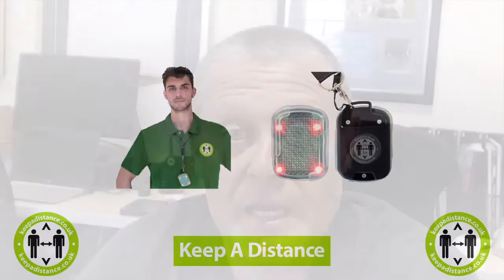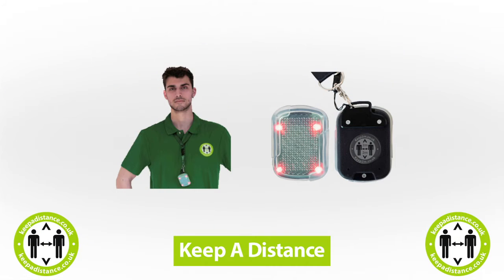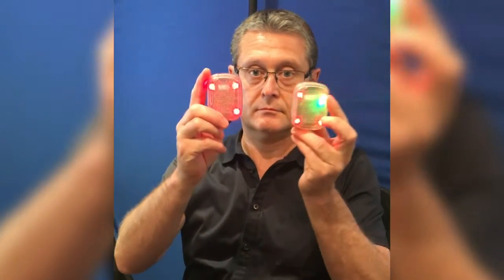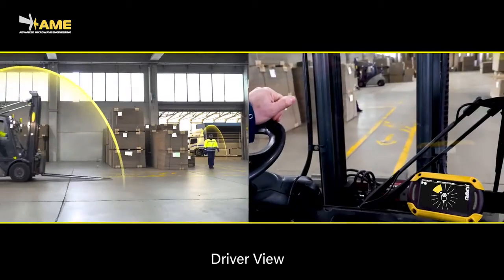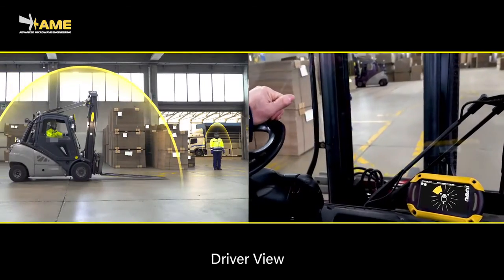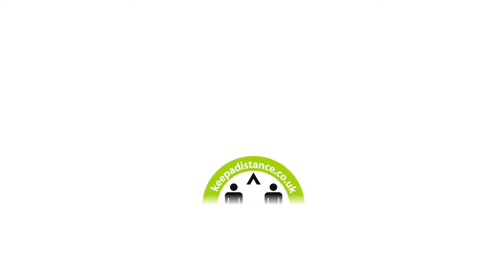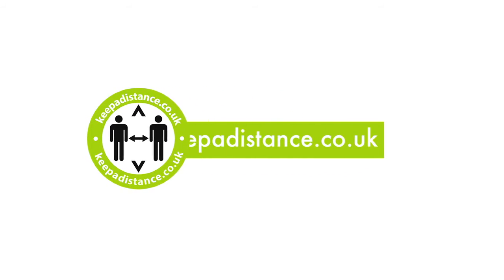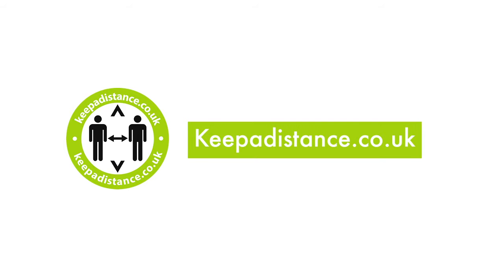Keep a Distance Partner Presentation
In this presentation from the 2020 JCT traffic Signals Symposium Neil Levette from Keepadistance.co.uk presents an innovative tool for monitoring social distancing in the work environment and enhancing safety around plant.